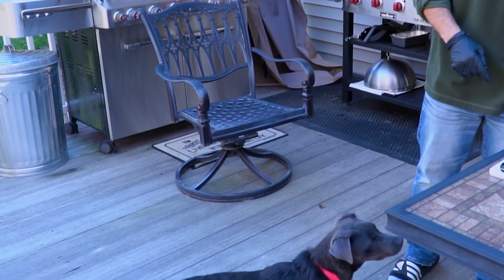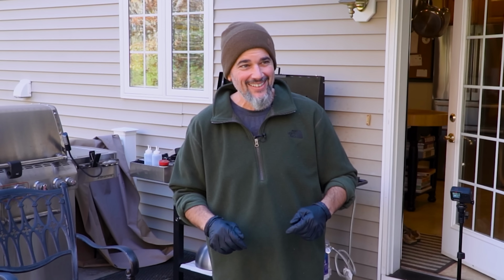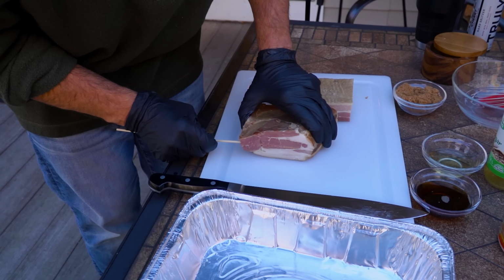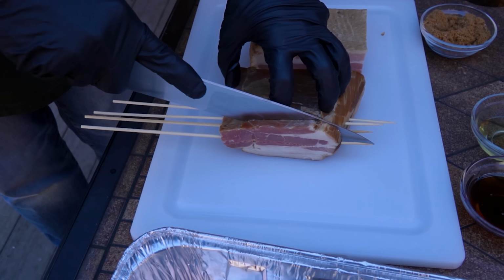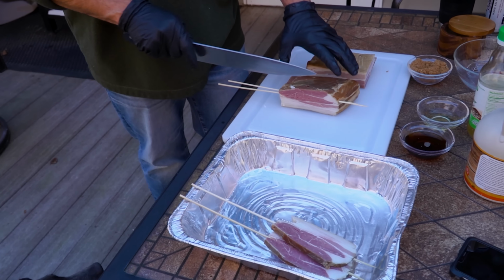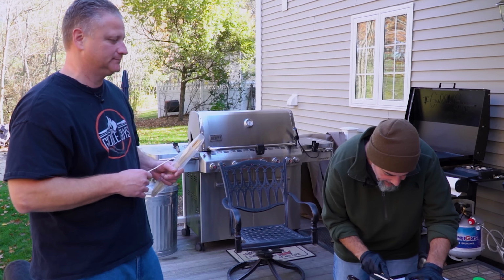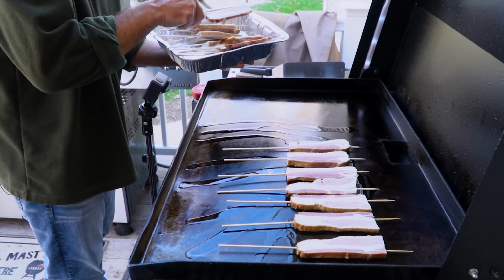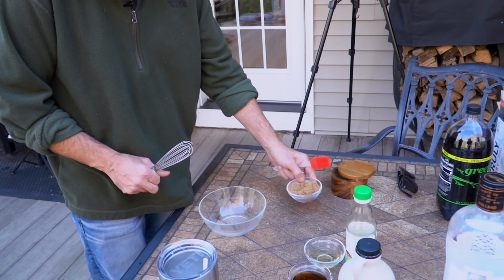Candied Bacon Skewers on the Griddle~!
If you Love our channel and want to show support, please feel free to use our amazon link to make any and all of your griddle purchases.

We read and try to reply to every comment as well as you can find us on FB as The Griddle Guys or insta at The Real Griddle Guys if you have any comments or suggestions.

We love you Ladies and Gents. Cheers and Griddle on!